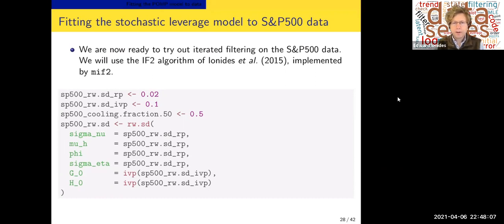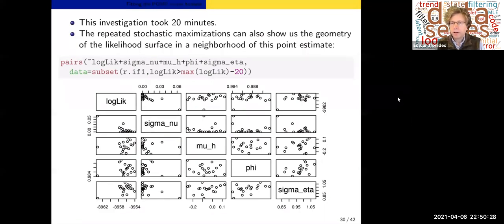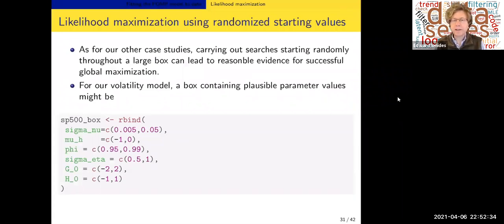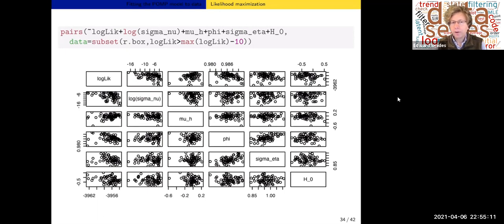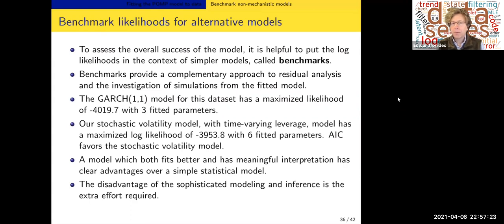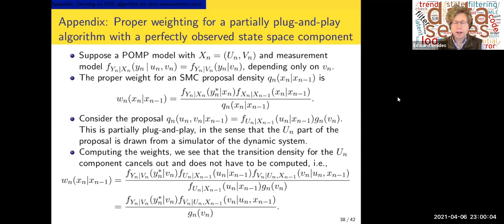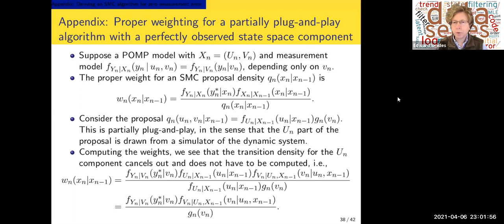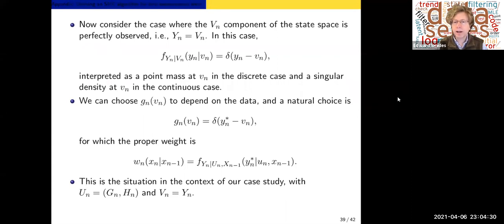Time Series Analysis, Chapter 16, Part 3 (of 3)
Likelihood inference for the leverage model; using GARCH as a benchmark; an appendix deriving an SMC algorithm for a pefectly observed component of the latent process.